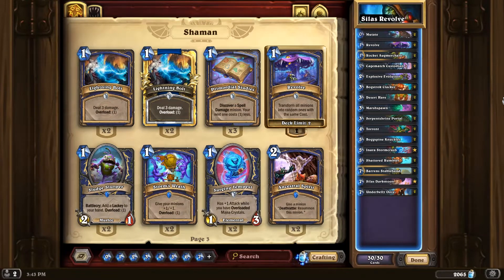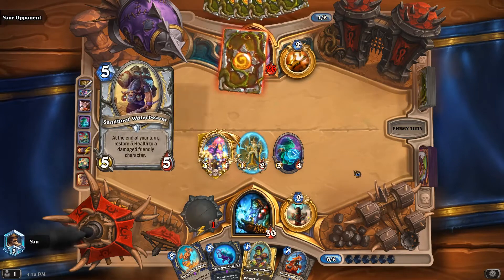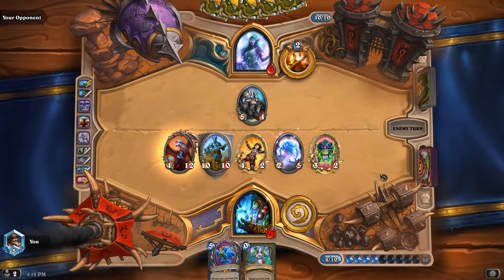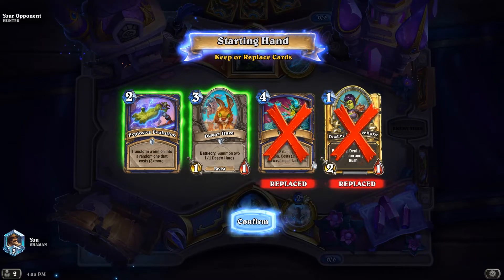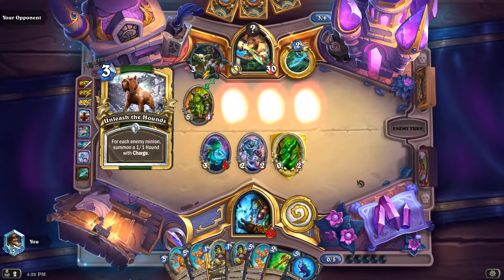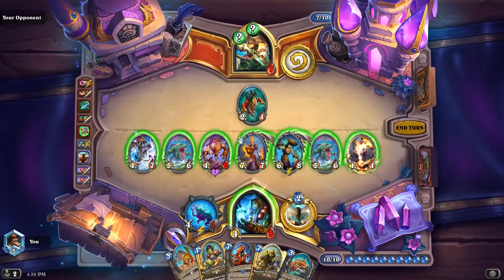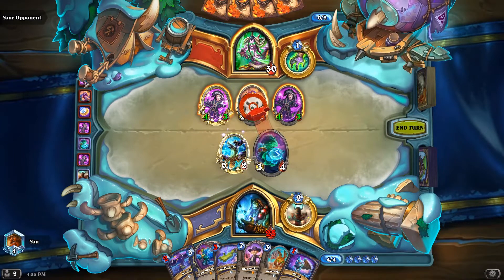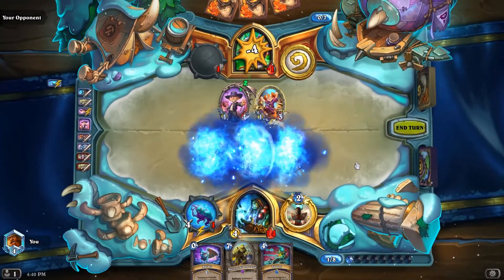Silas Revolve Shaman | Hearthstone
Trying out evolve shaman (or rather REVOLVE shaman) today. I'm using a list similar to one I've tried before, but now with the new cards Revolve, Cagematch Custodian, and Inara Stormcrash. Enjoy!

### Silas Revolve
# Class: Shaman
# Format: Standard
# Year of the Phoenix
# 2x (0) Mutate
# 2x (1) Revolve
# 2x (1) Rocket Augmerchant
# 2x (2) Cagematch Custodian
# 2x (2) Explosive Evolution
# 2x (3) Bogstrok Clacker
# 2x (3) Desert Hare
# 2x (3) Marshspawn
# 2x (3) Serpentshrine Portal
# 2x (4) Torrent
# 2x (5) Boggspine Knuckles
# 1x (5) Inara Stormcrash
# 2x (5) Shattered Rumbler
# 2x (7) Barrens Stablehand
# 1x (7) Silas Darkmoon
# 2x (7) Underbelly Ooze